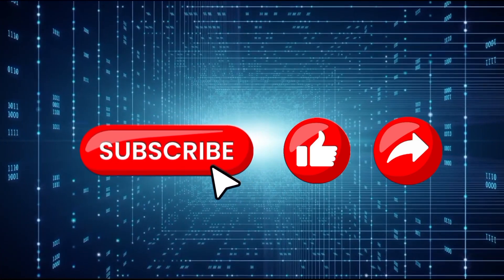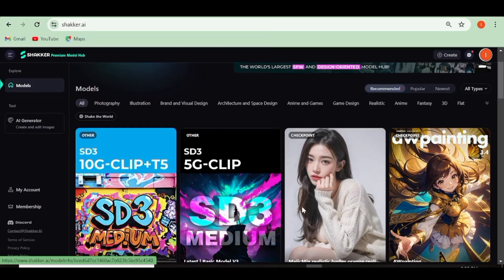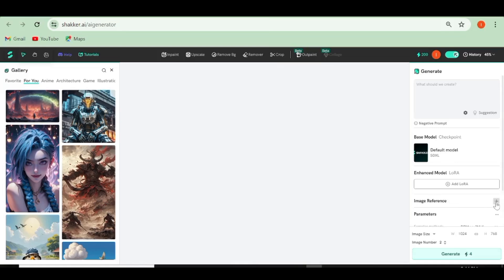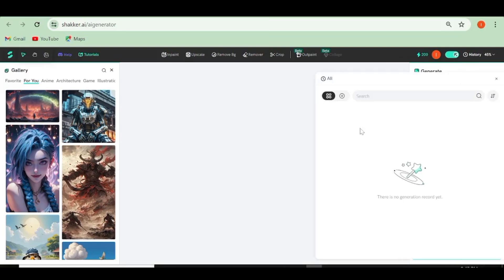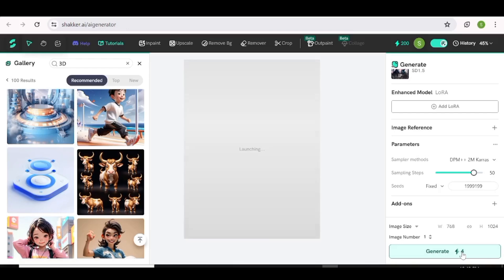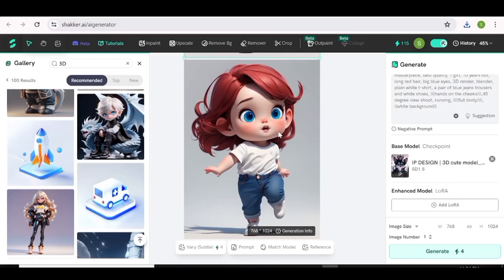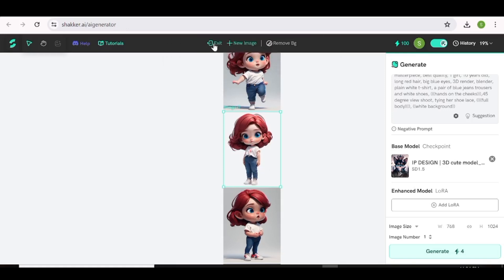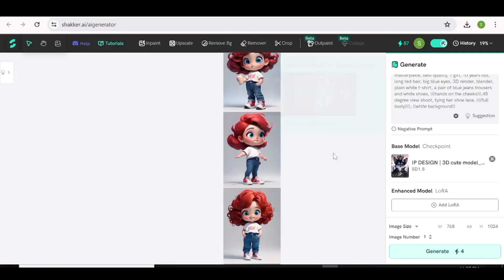Generate Consistent Characters With AI For Free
Welcome to our tutorial on creating consistent characters with Shakker AI using SD-3 models! Shakker AI allows users to upload and download SD3-based models, a feature that's currently not  available on Civitai. In this video, we’ll guide you through the steps to harness the power of Shakker AI for your character design projects. Learn how to set up the SD-3 models, fine-tune them for character consistency, and bring your creative visions to life with ease. Whether you're a game developer, animator, or storyteller, this tutorial will help you achieve professional results.

USEFUL TOOLS